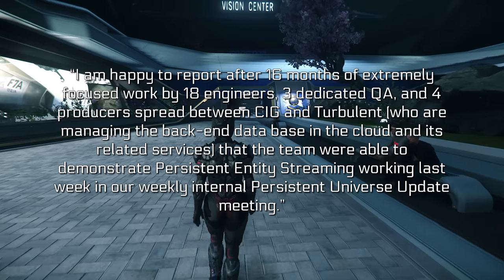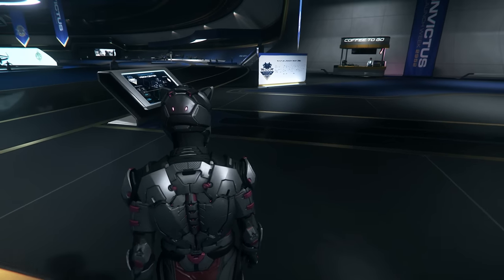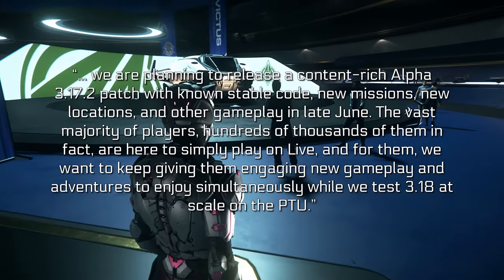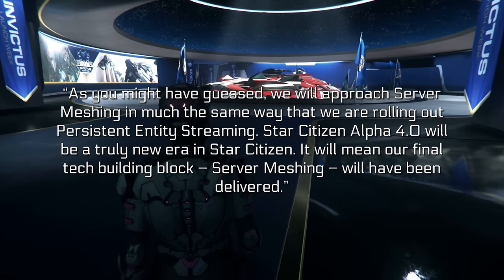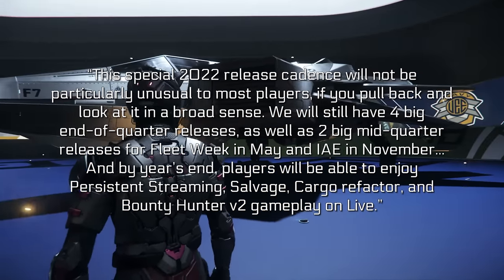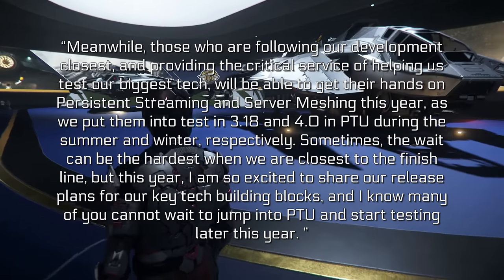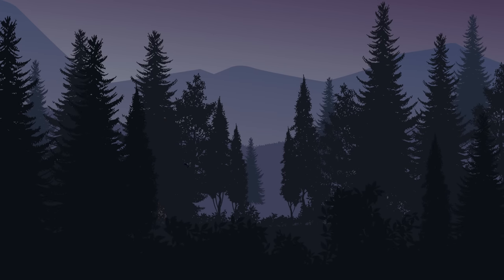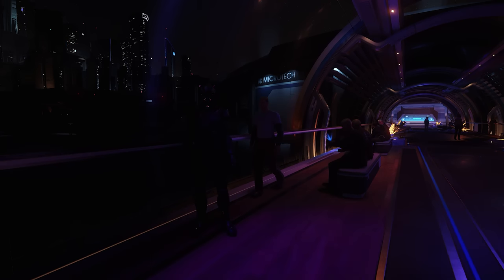Chris Roberts On Star Citizen’s Road to 4.0 - This Changes Everything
00:00 - Star Citizen's Road To Alpha 4.0
06:30 - Star Citzen Alpha 3.18 Big Changes
11:00 - What Do You Think?